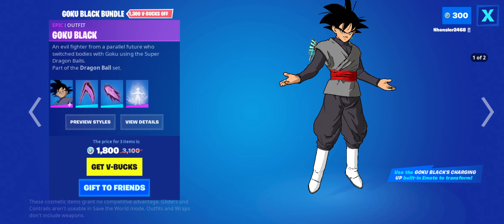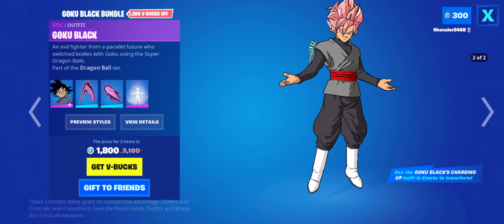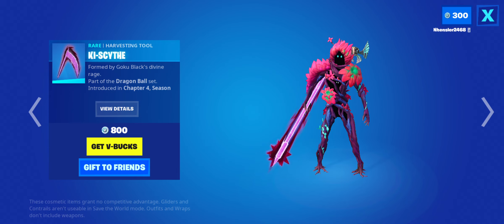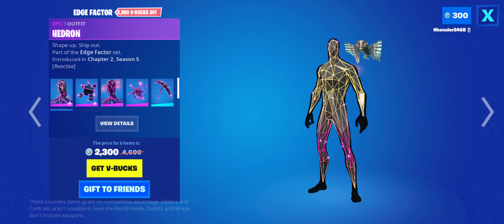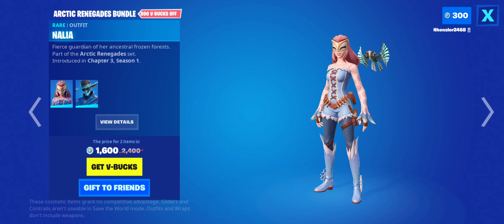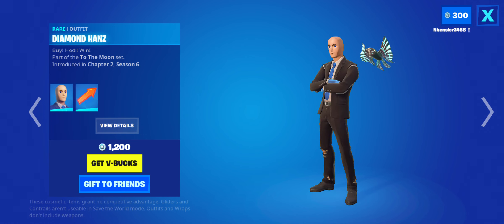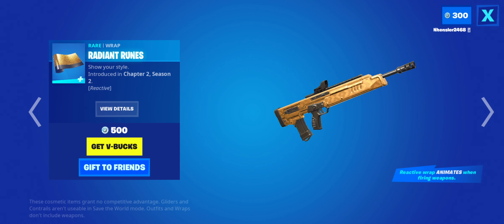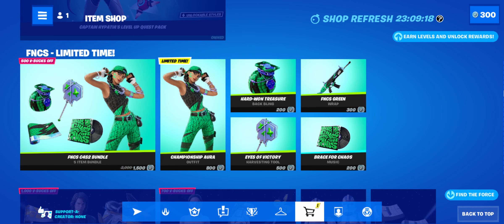The New Goku Black Bundle is finally here Fri May 12